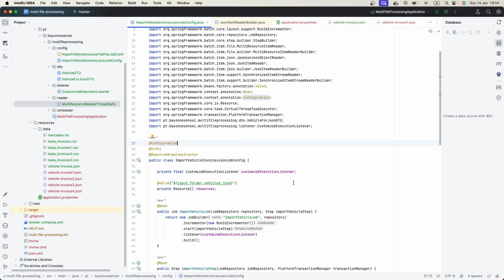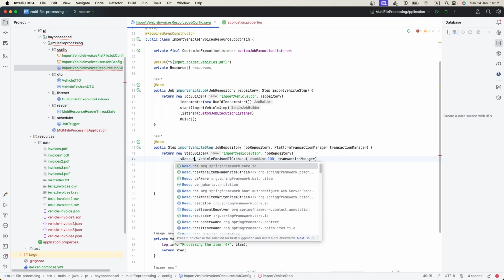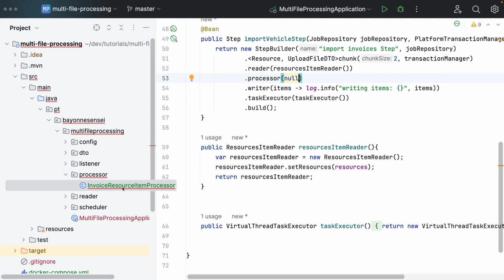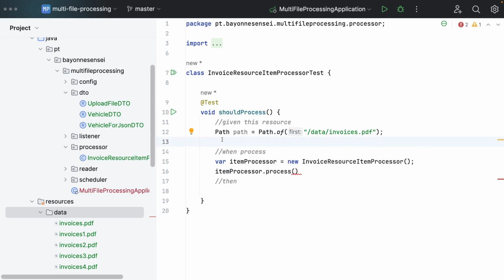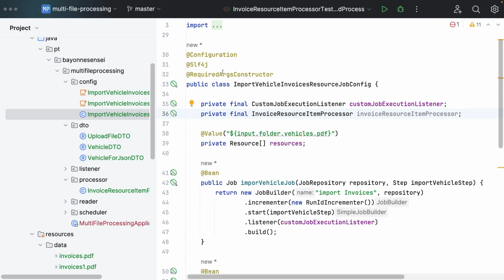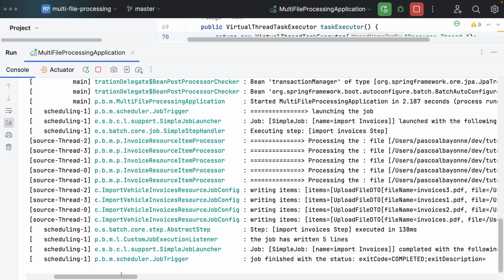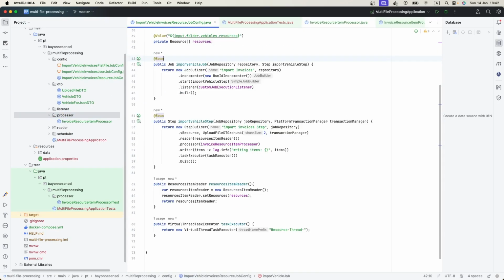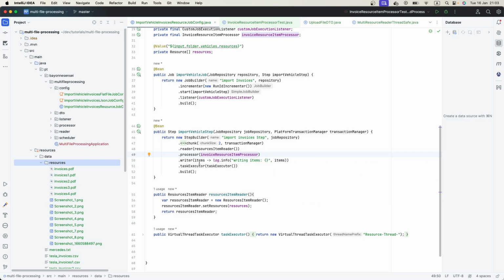Spring Batch: Multi-File Input (Upload PDF) and Virtual Threads support. Ep: 3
In this video we are going to explore how to process multiple input files from a directory as a single unit of work. For example: Our business team provides daily reports which are composed by multiple files and for every single dat we need to process all the files as one atomic operation. In that case we are going to use different approaches that spring batch offers to us. We are going to use also Virtual threads in order to process it concurrently to boost the performance.